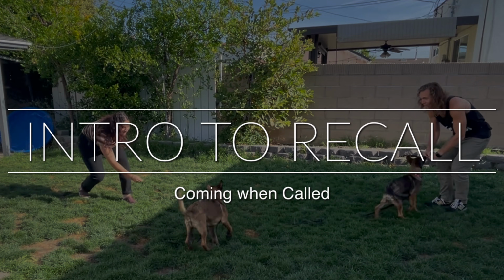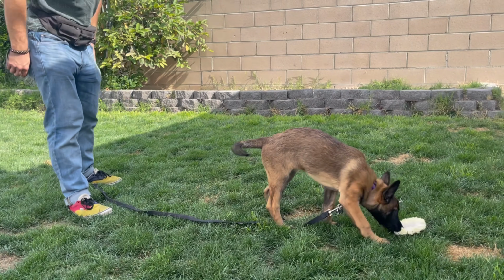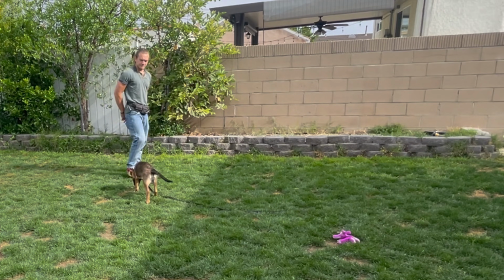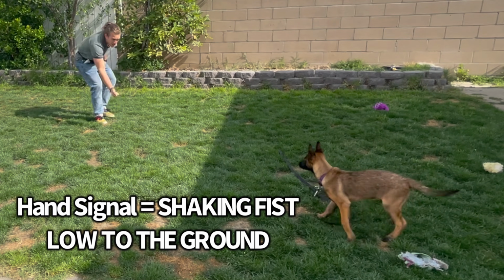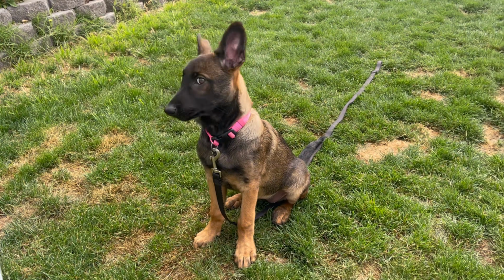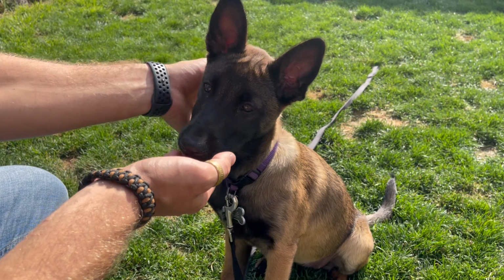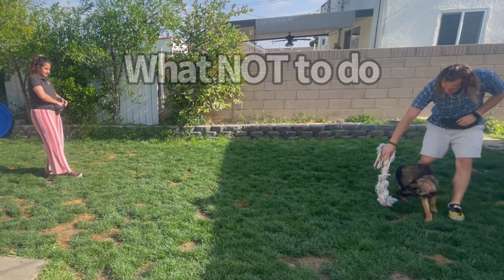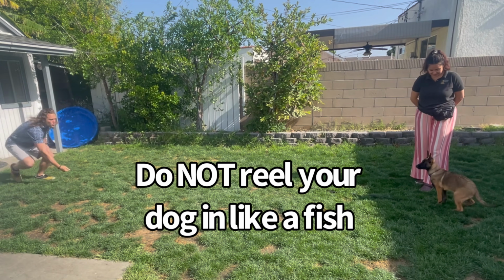How to Teach Your Dog a Bomb Proof Recall Command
The first and most important command you should teach your dog is to COME when they are called. This life saving command will be something you ask your dog to do daily and it is vital to understand the process in which your dog will learn this best. By following this easy 3 step system, you will maximize the likely hood that your dog will come to you the first time you ask and with that find yourself not needing to repeat yourself. There is also two easy and fun dog training games you can do with both puppies and adult dogs. Be sure to utilize mealtime as an opportunity to bond with your dog and put their food in a training pouch and work for small 5 minute sessions.